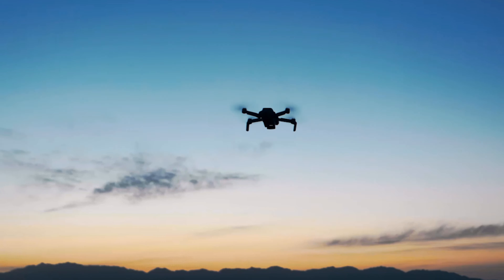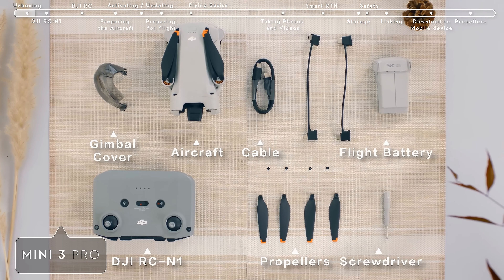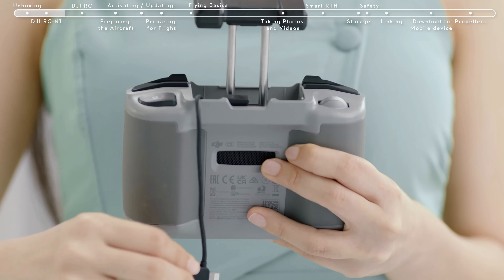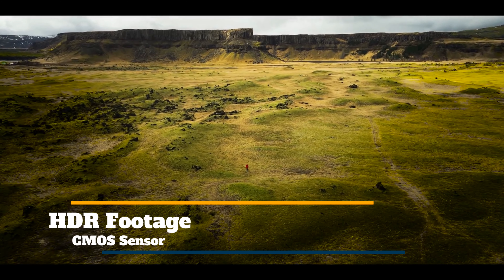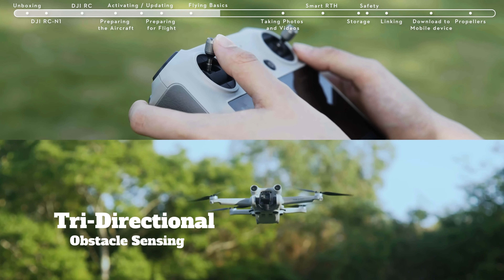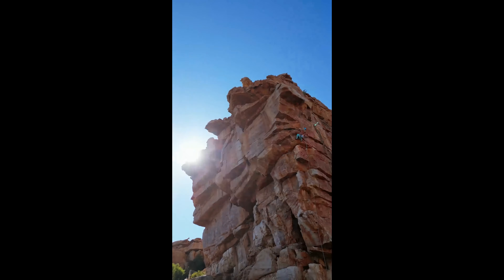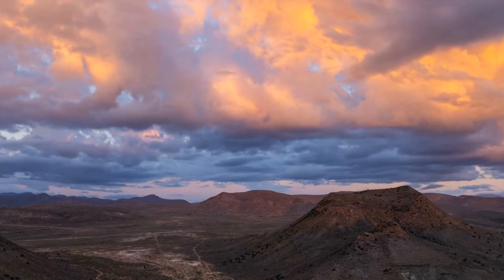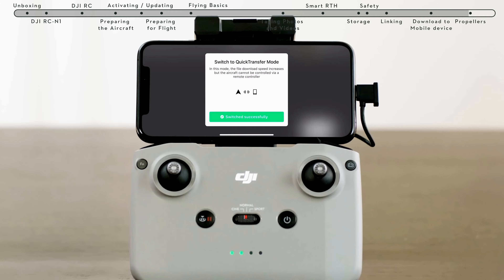DJi Mini 3 Pro, The Revolutionary Drone Review, Functions Features and Footage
Enjoy DJi Mini 3 Pro, The Revolutionary Drone Review, Functions and Features, Comparison and Footage shot using the Drone. Solved Gadgets brings you the best in its class Dji Mini 3 Pro Drone review.

The mini-sized, mega-capable DJI Mini 3 Pro is powerful and portable. Weighing less than 249 g and with upgraded safety features, it's not only regulation-friendly, it's also the safest in its series. With a small sensitive sensor and top-tier features, it redefines what it means to a fly Mini drone.

Mini 3 Pro sports a completely new look that is optimized to get more out of every flight. With larger propellers, an aerodynamic body tilt, and a powerful obstacle sensing system, the streamlined design allows for increased flight time and safety.

The reimagined gimbal offers a wider rotation range for low-angle shots and True Vertical Shooting, allowing endless creative opportunities. Every aspect of this facelift has been carefully considered to take Mini to never-before-seen heights.

Links:
To purchase DJI Mini 3 Pro Please check out DJI's official website for Worldwide Shipping:

All footage used in this video is taken from DJI's official website and their Youtube Channels below for Review purposes.

All These products in this video belong to the website owner and the product owner. This is not a promotional video.